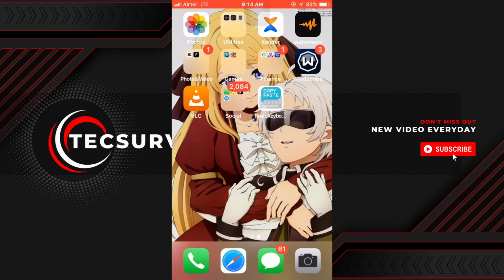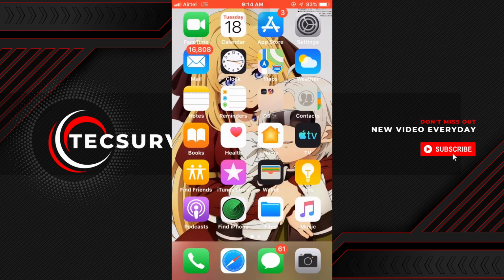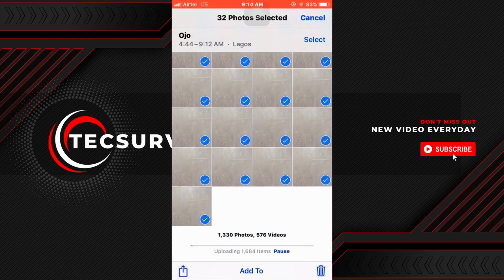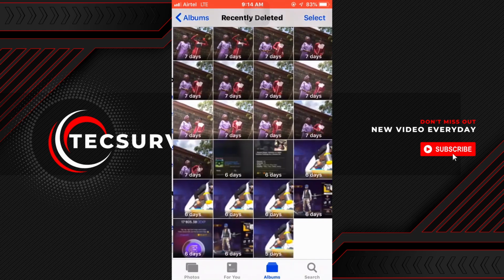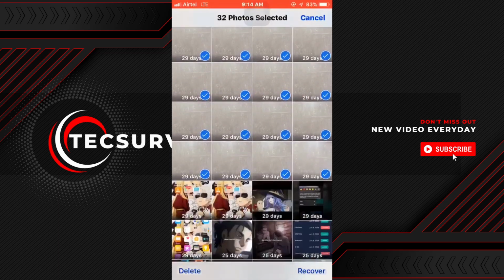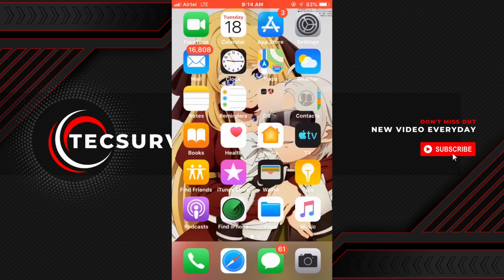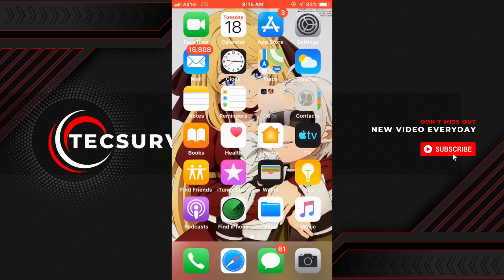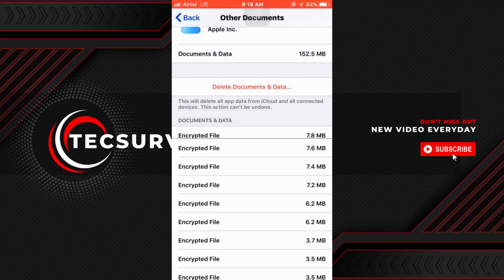How to Delete Photos And Videos from iCloud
Welcome to our tutorial on how to delete photos and videos from iCloud! In this comprehensive guide, we'll walk you through the steps to manage your iCloud storage effectively by removing unwanted media files.

iCloud is a powerful platform for storing your photos and videos, but managing your storage space is essential to keep your device running smoothly. Deleting unnecessary photos and videos from iCloud can free up space and ensure that your important files are easily accessible.

We'll start by showing you how to access your iCloud storage and navigate to the Photos or iCloud Drive section, depending on where your media files are stored. You'll learn how to select and delete individual photos or videos, as well as how to delete multiple items at once to save time.

Additionally, we'll discuss best practices for organizing your media files in iCloud, such as creating albums or folders to categorize your photos and videos efficiently.

By the end of this tutorial, you'll have the knowledge and tools to declutter your iCloud storage by deleting photos and videos effectively.